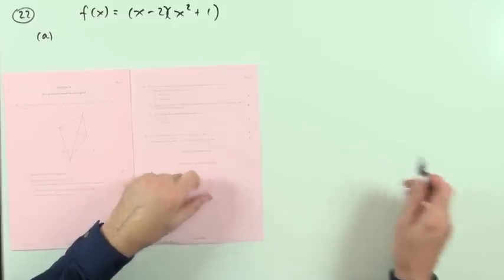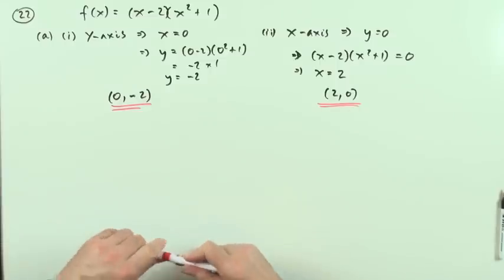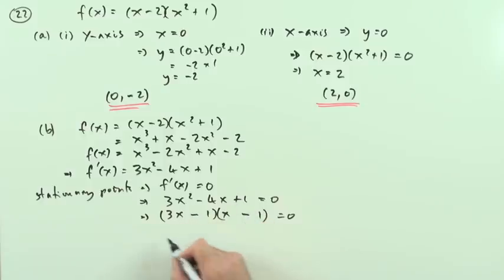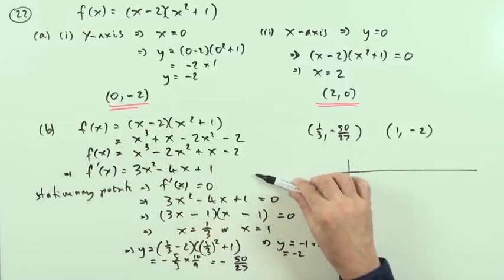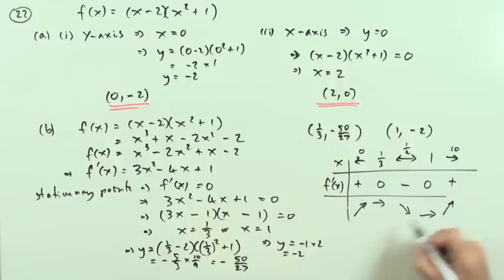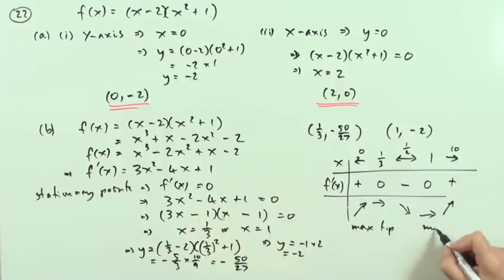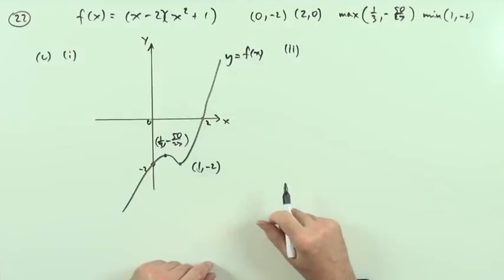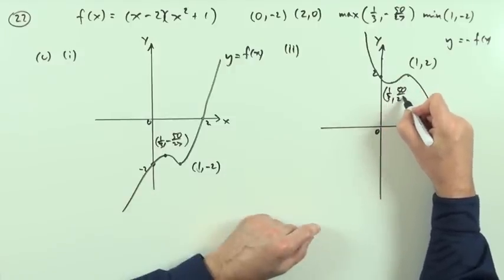2011 SQA Higher Maths: paper 1 no.22 Graph of cubic function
Set out in stages of 'try then check' the worked solution of each question.

Sketch graph of a cubic function.
Intersection with axes.
Coordinates and natures of stationary points.